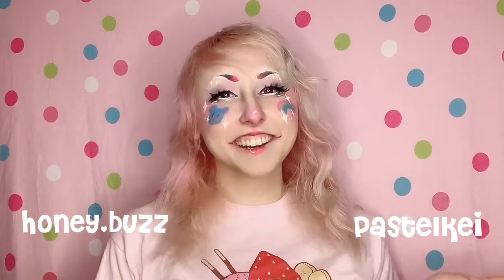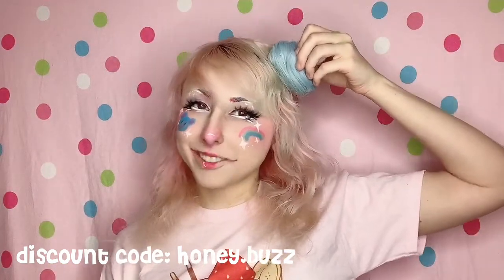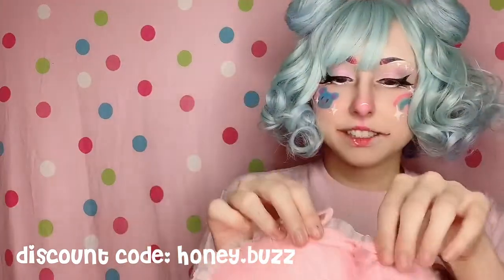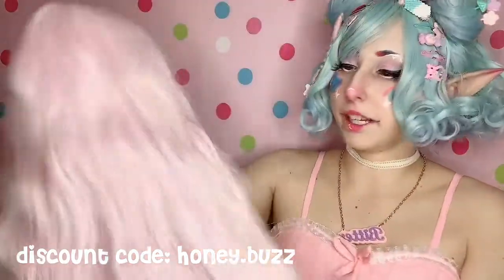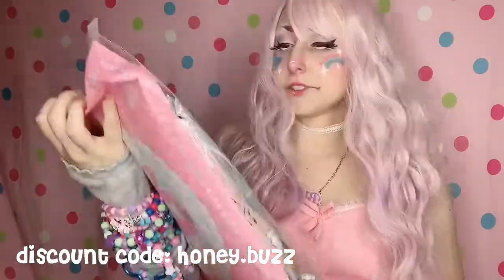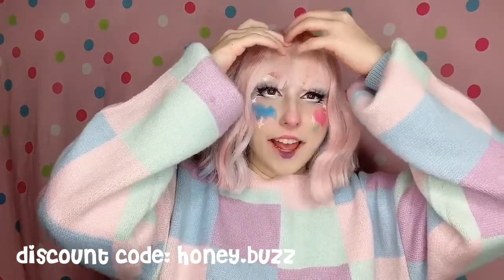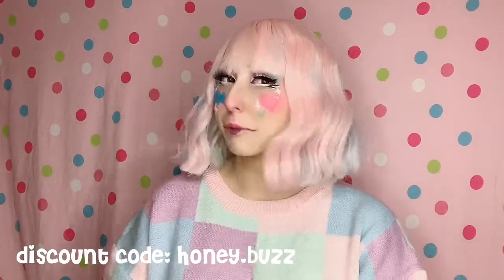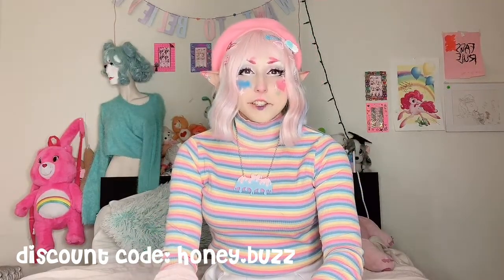3 KAWAII OUTFITS || Youvimi Haul